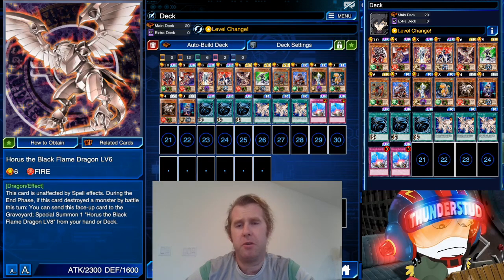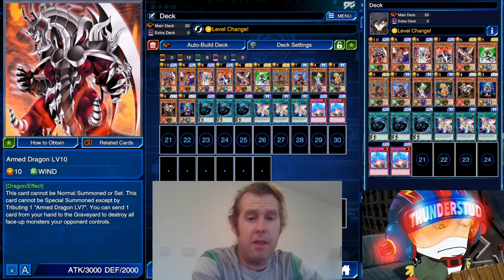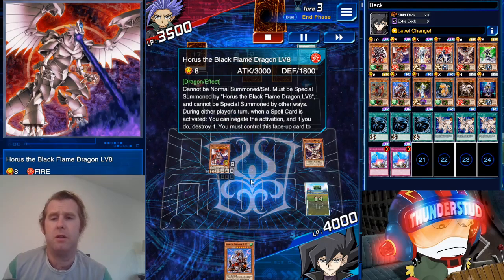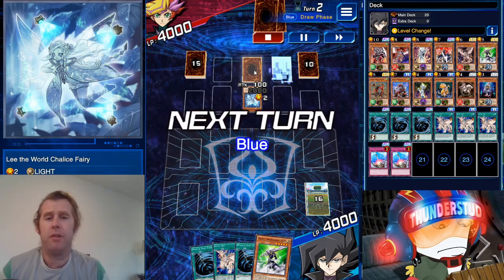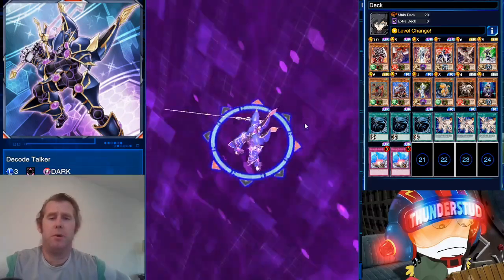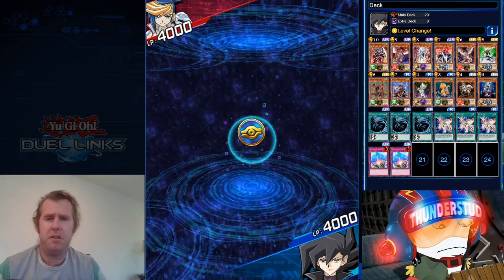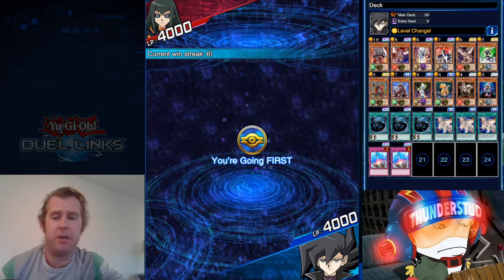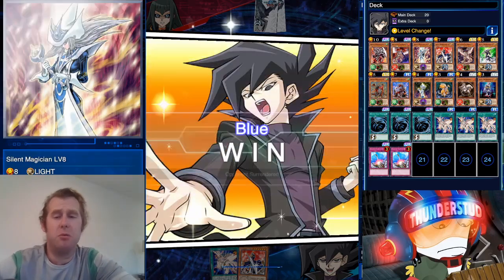Meme May! Level Change! From legacy to now heres Horus! [Yu-Gi-Oh! Duel Links]